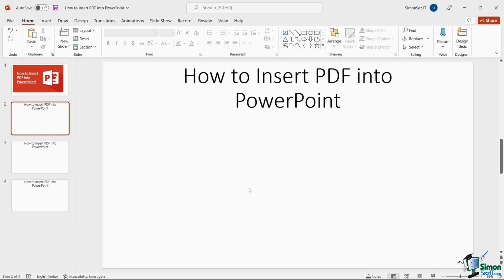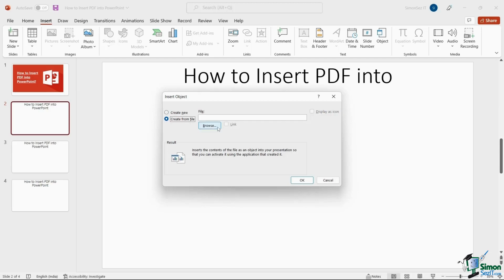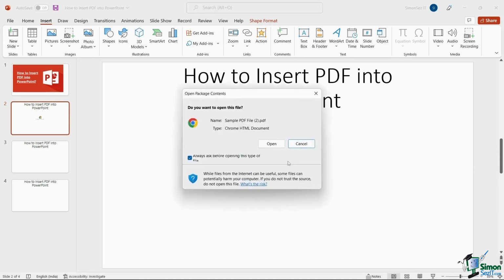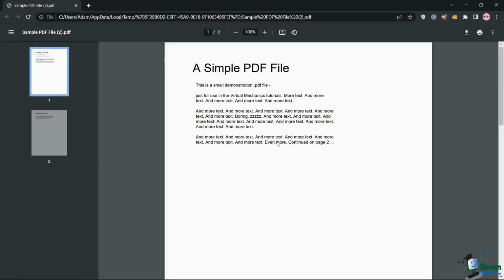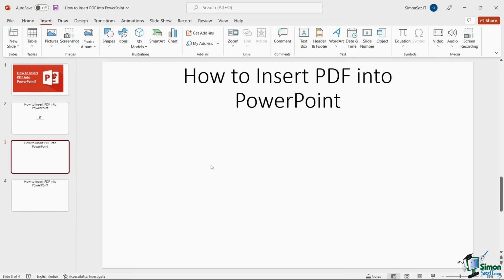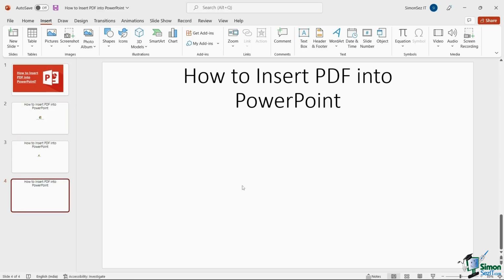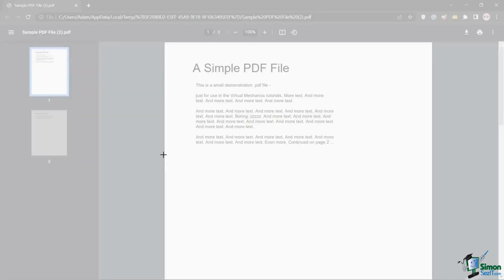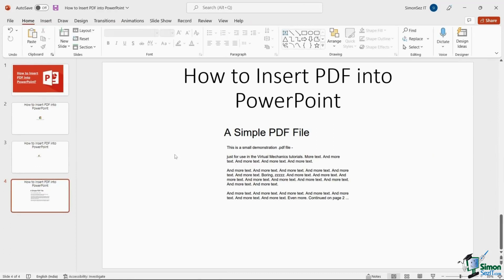Inserting a PDF into PowerPoint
In this quick Microsoft PowerPoint tutorial video, learn three easy ways to insert a PDF into PowerPoint slides.

To see the full blog article that this video came from, go here: ➡️